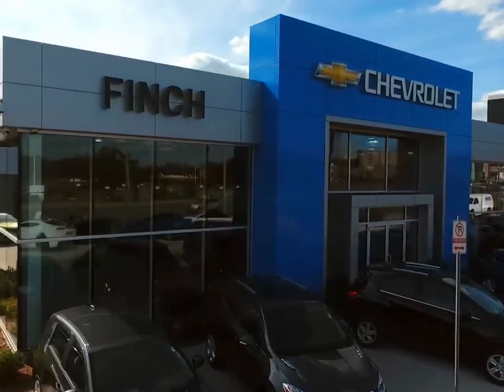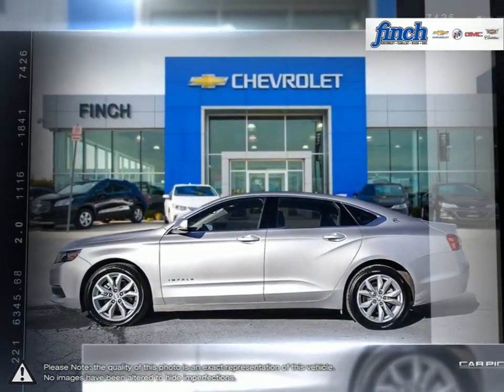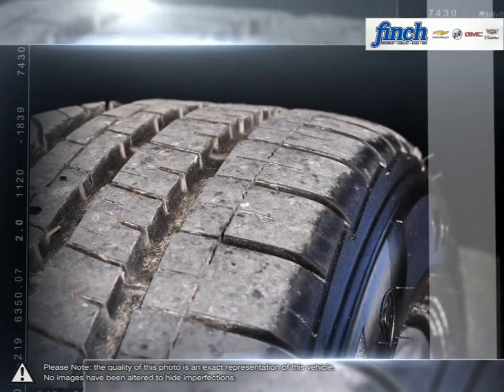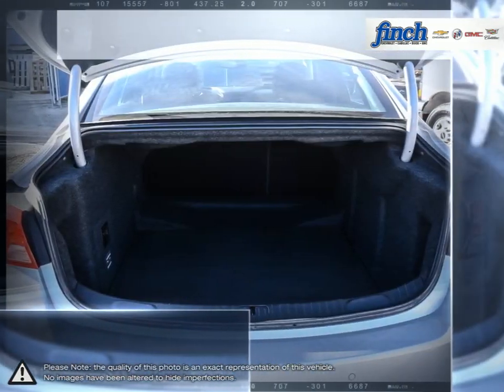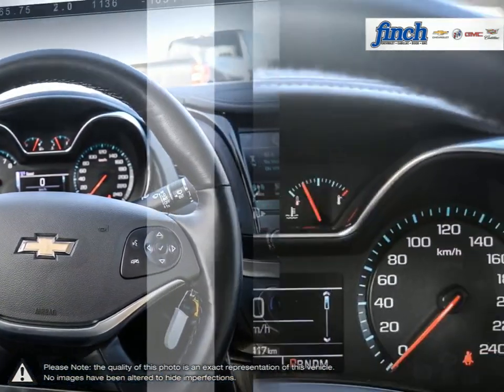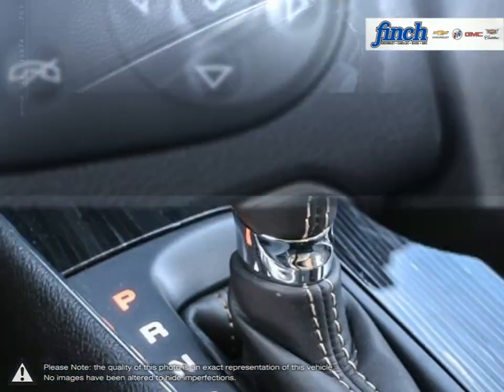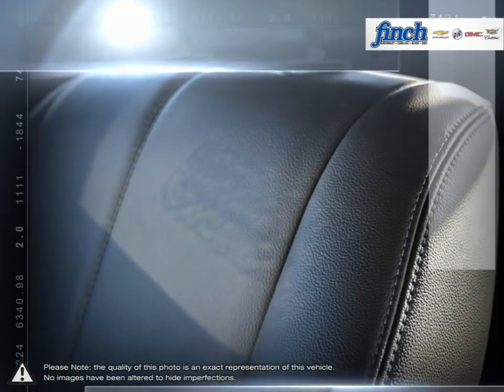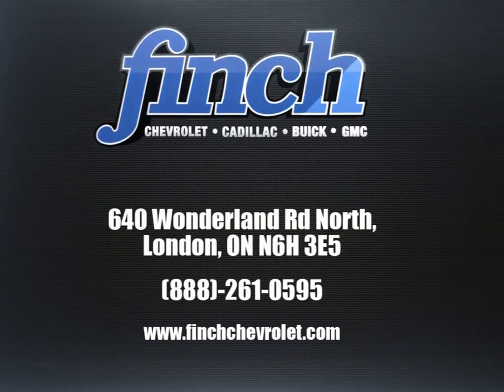2017 Chevrolet Impala | Finch Chevrolet | 2G1105SAXH9193484